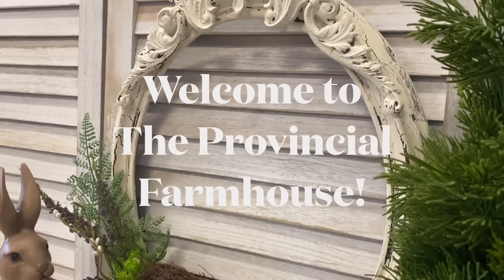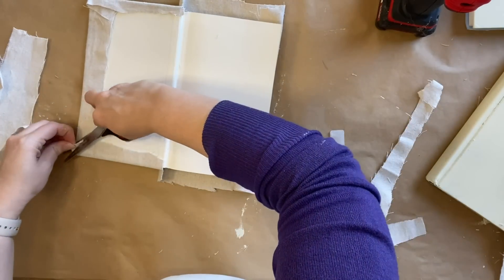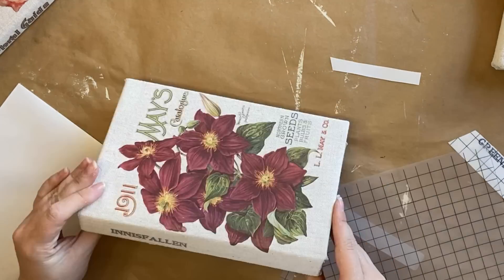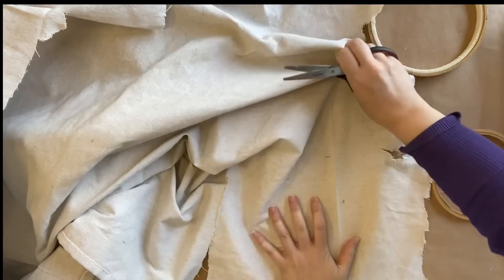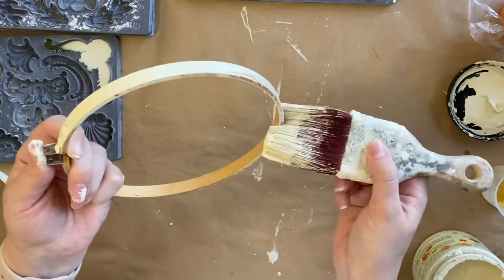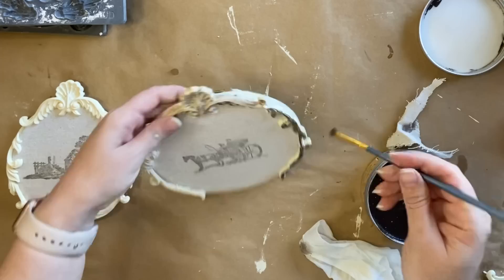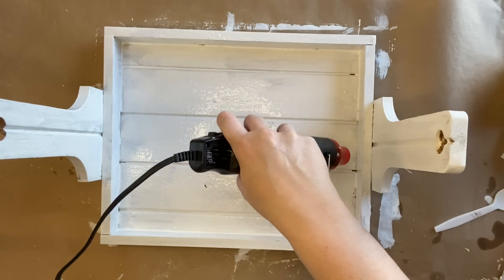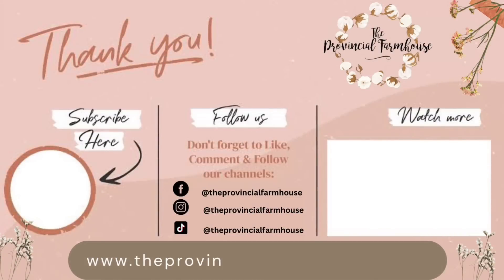French Country Thrift Flips using IOD & Fusion Milk Paint | Cottagecore | Wall Decor Garden Florals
Learn how to use Fusion Milk Paint and New Summer 2023 Iron Orchid Designs Transfer to transform thrifted finds into high end French Country decor for your home. Learn how to apply transfers. Learn how to make a bookstack. Learn how to use IOD Stamps. Learn how to use IOD Moulds with Resin. Learn how to get a chippy look with Fusion Milk Paint. DIY Summer Decor. DIY Cottagecore Decor.

Product List:
IOD: